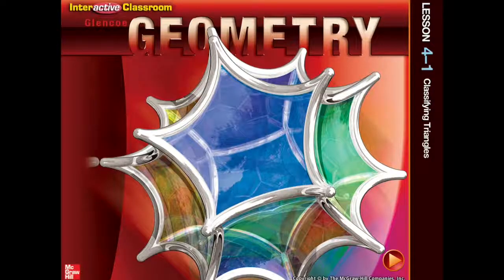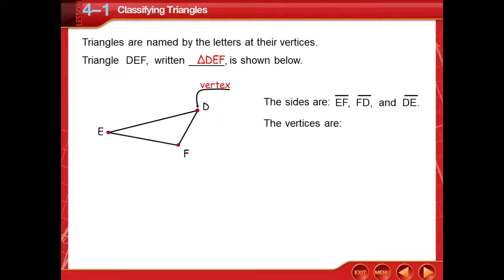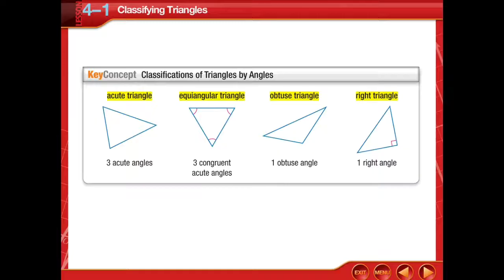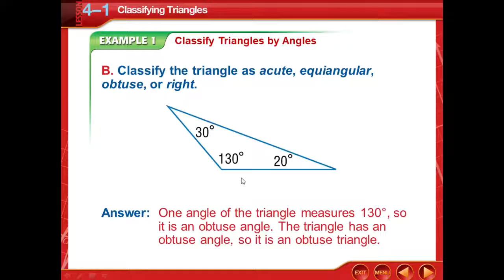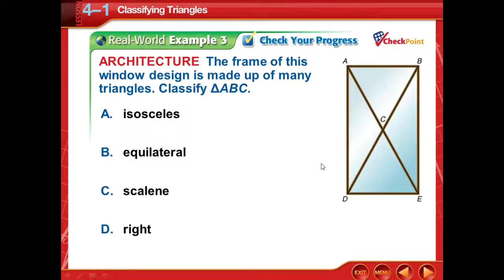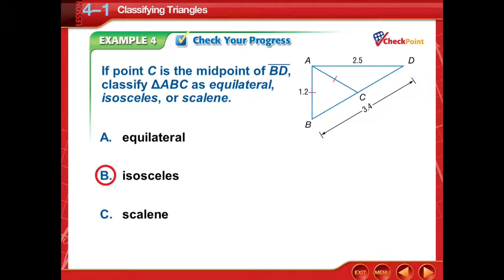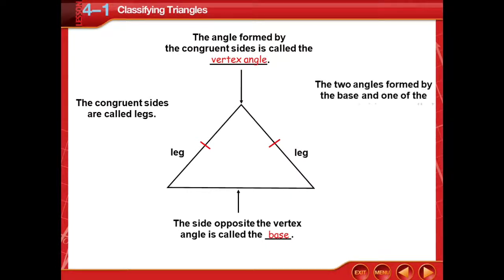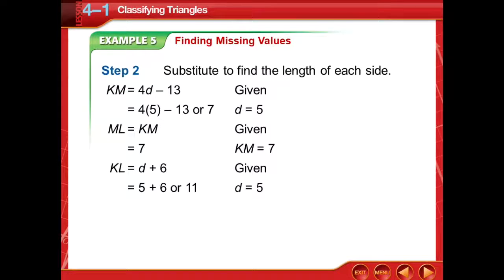4-1 Classifying Triangles